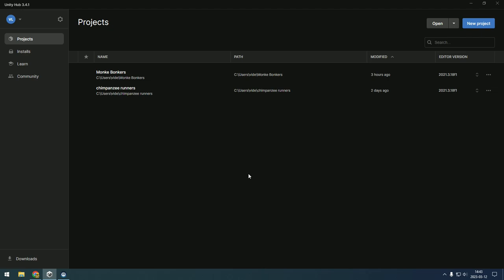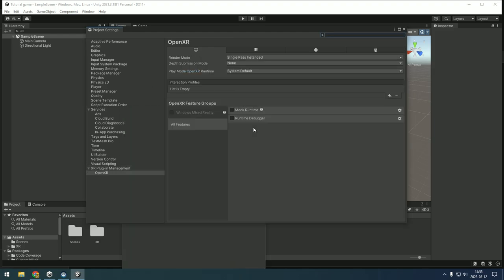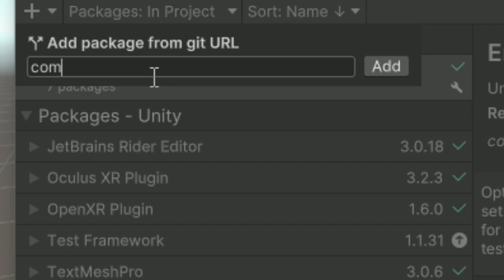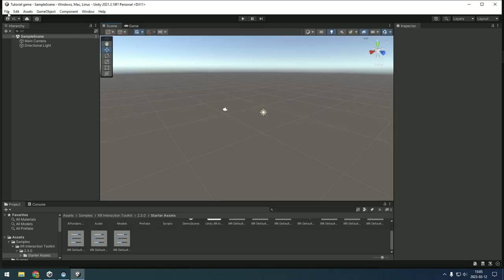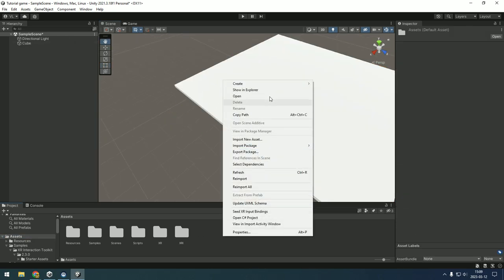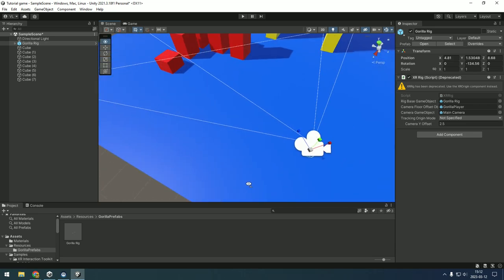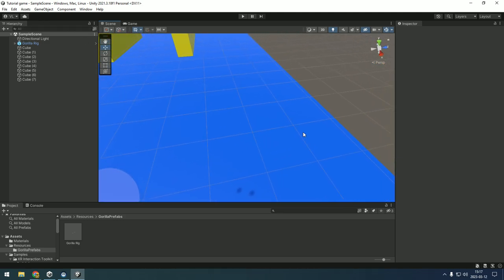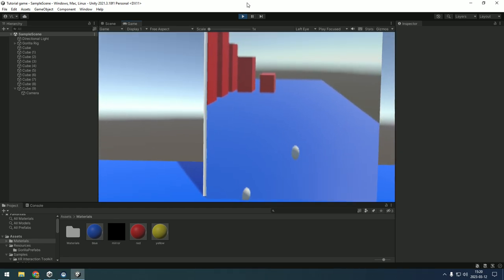How to make gorilla tag locomotion using unity part 1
I'm not really a tutorial guy so the tutorial can be kinda bad